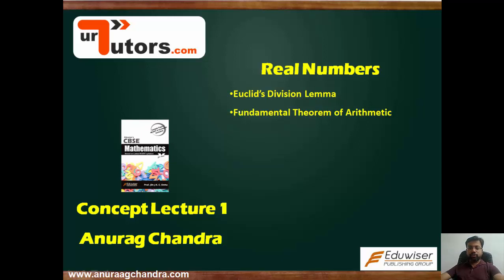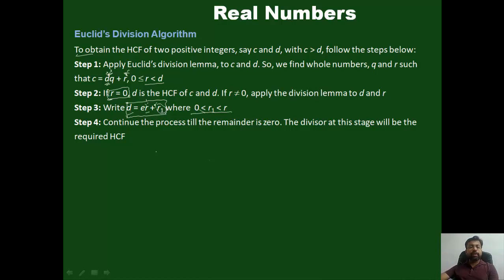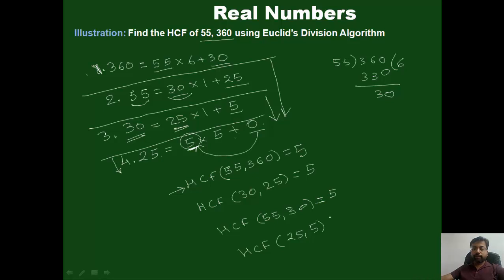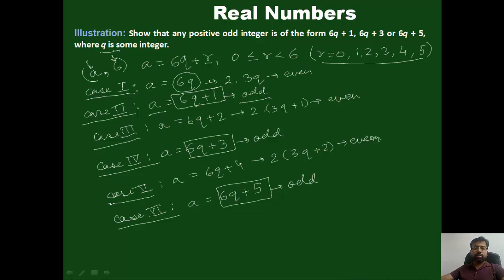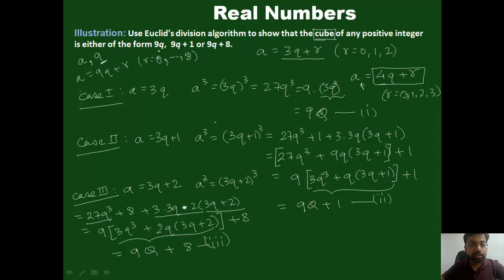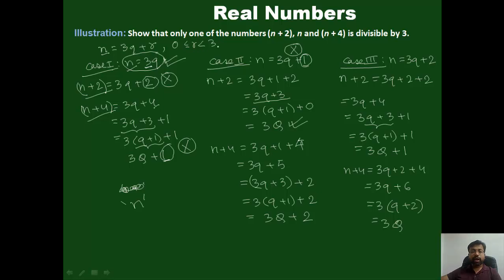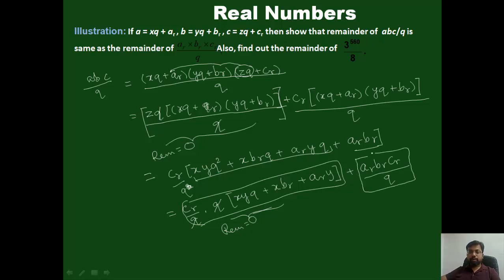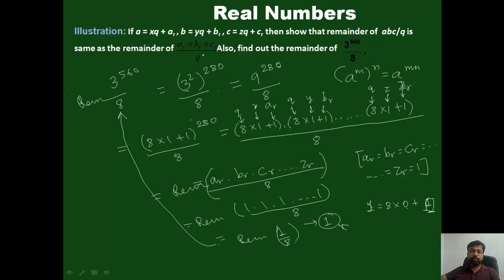Urtutors - Class 10 - Real numbers - Lecture 1 - Part 1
urTutors Online Tutoring

Master Class by Anurag Chandra